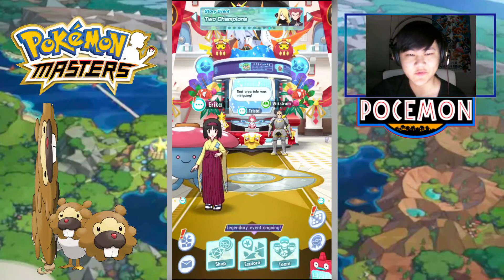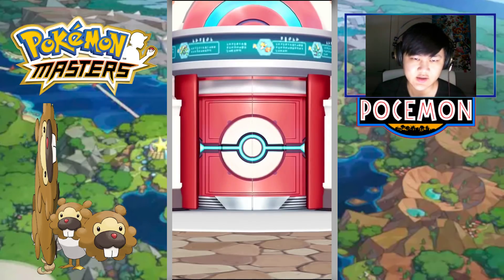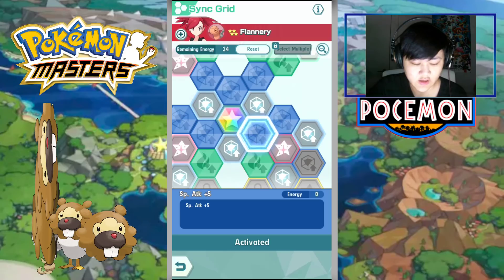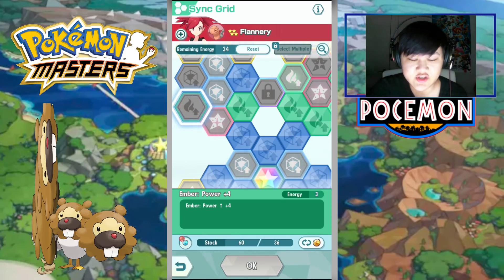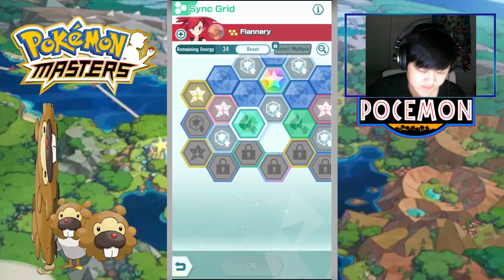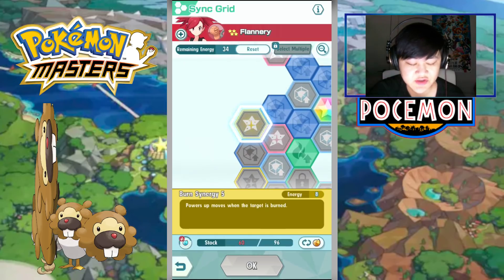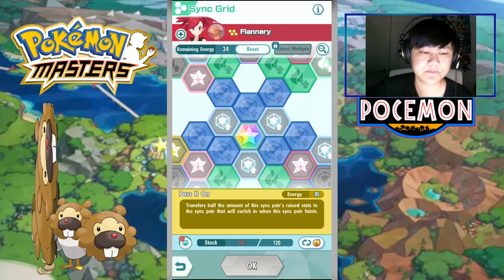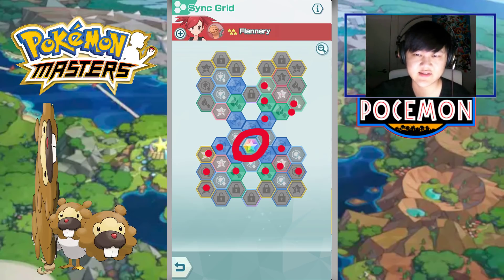INSANE 1 BAR DPS! FLANNERY & TORKOAL SYNC GRID BUILD GUIDE! | Pokemon Masters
Video Title: INSANE 1 BAR DPS! FLANNERY & TORKOAL SYNC GRID BUILD GUIDE! | Pokemon Masters

Guide on how to build Flannery & Torkoal's sync grid in Pokemon Masters!